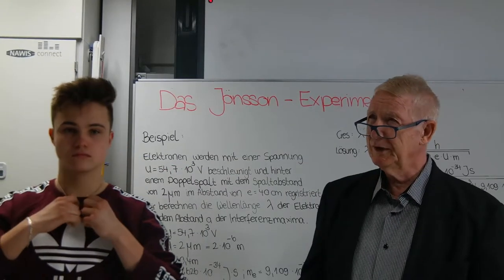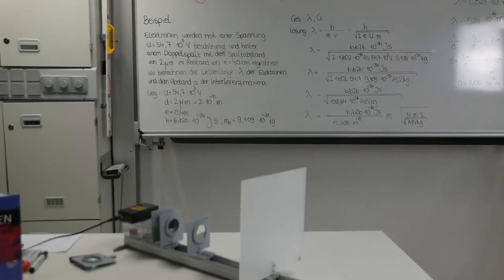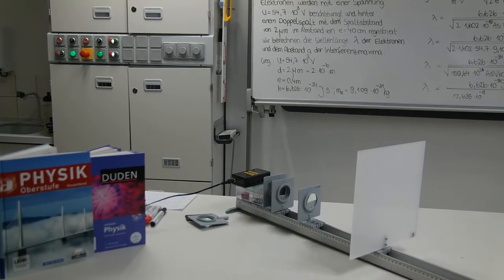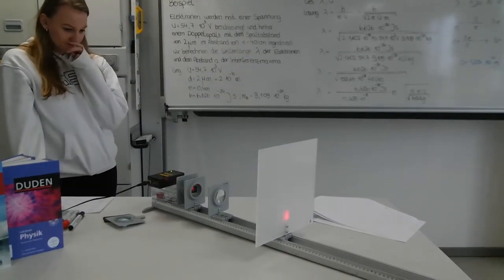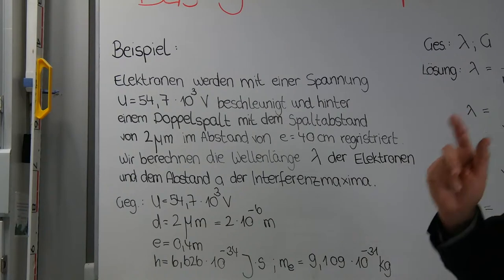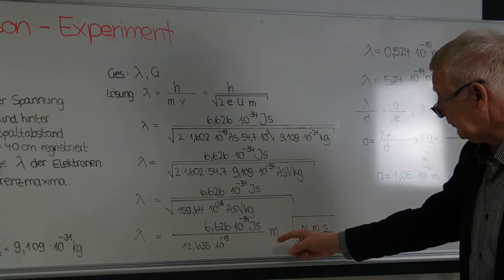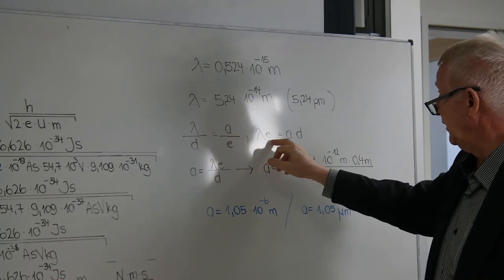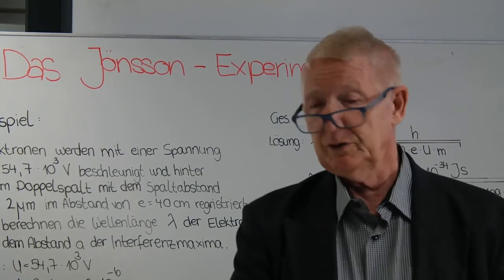Das Jönsson-Experiment/PH4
Schüler experimentieren.Sie führen einen abgewandelten Versuch nach Jönsson durch.